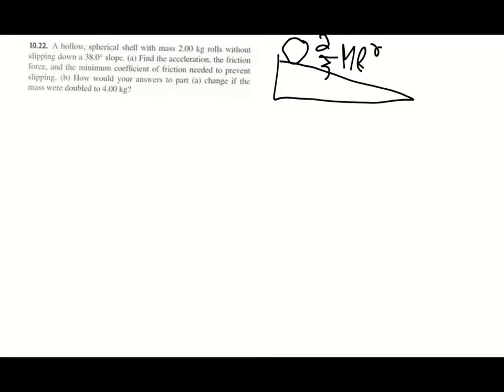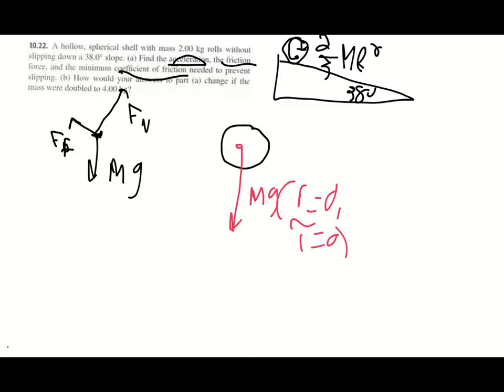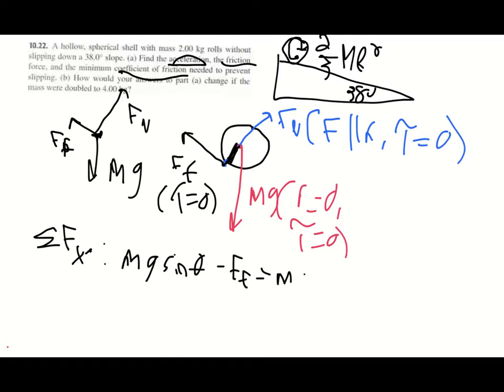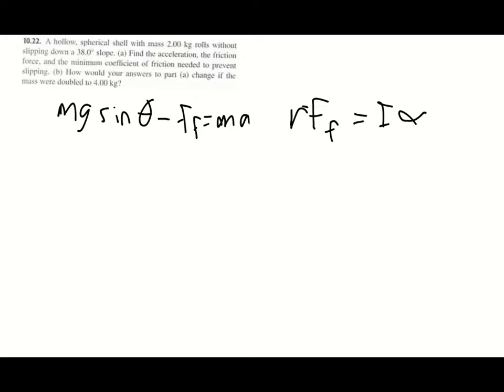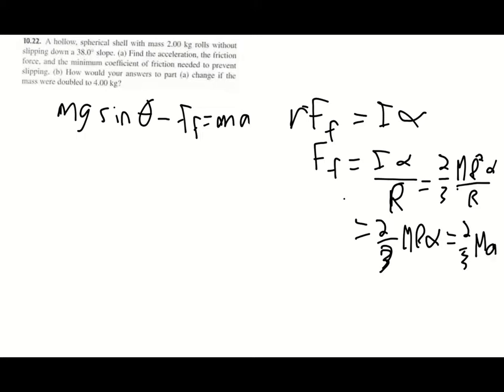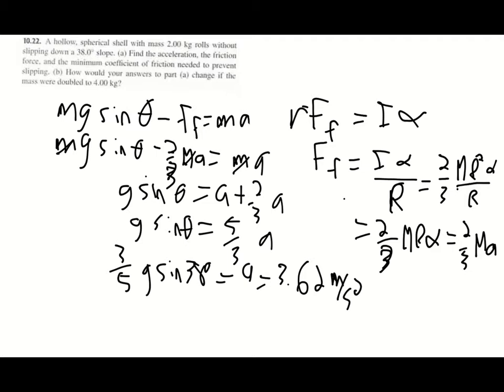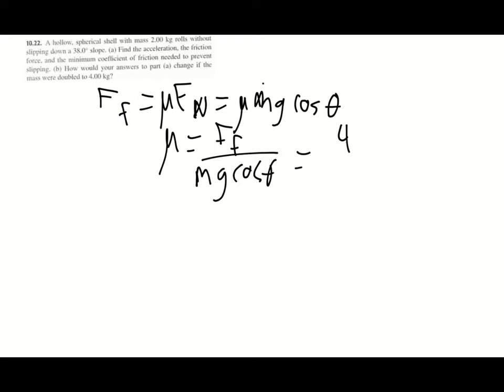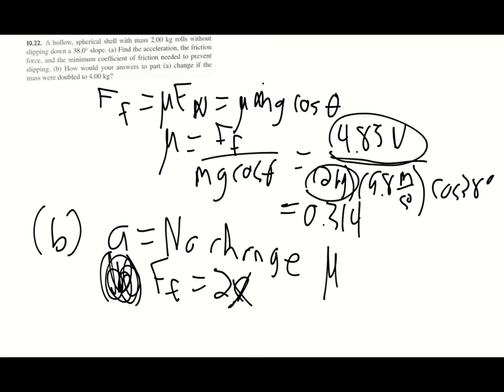10point22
Problem 10.22 from University Physics, solved.